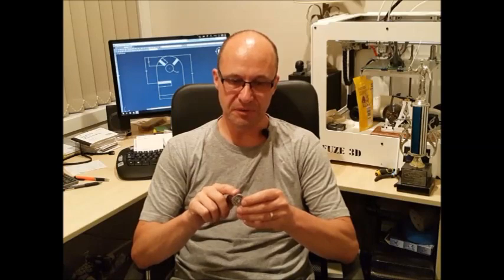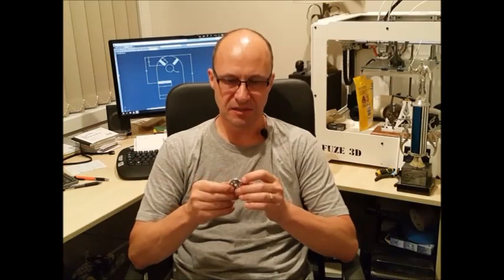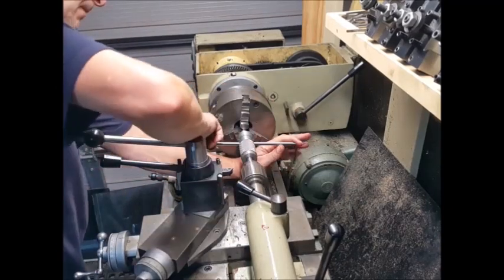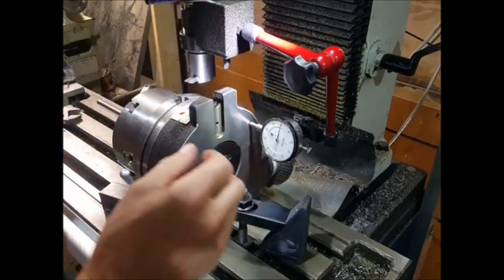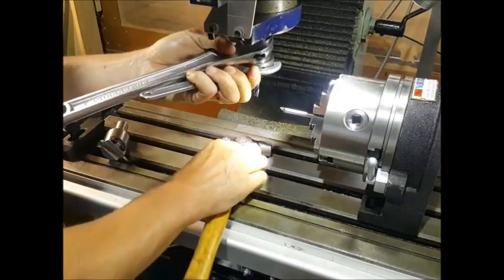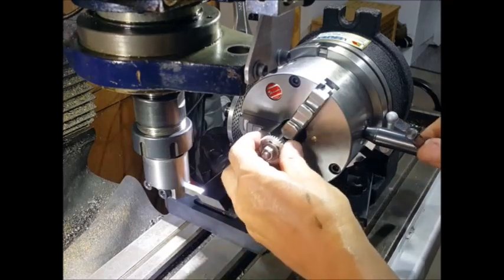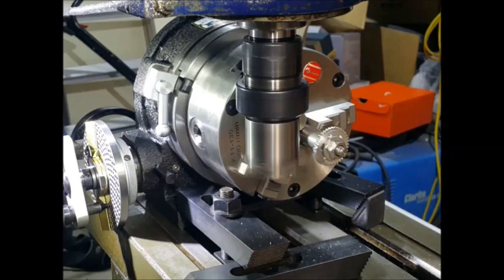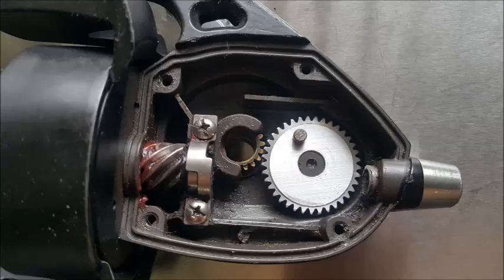#29 - Fishing Reel - Machining a new Spool drive gear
Cutting a new gear for an older fishing reel. Parts are hard to find so had to make a new one.